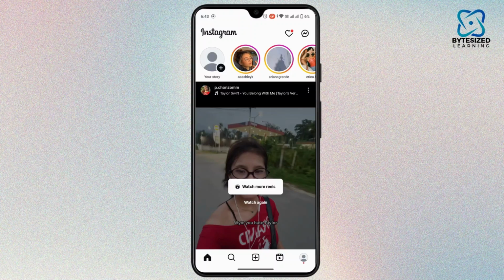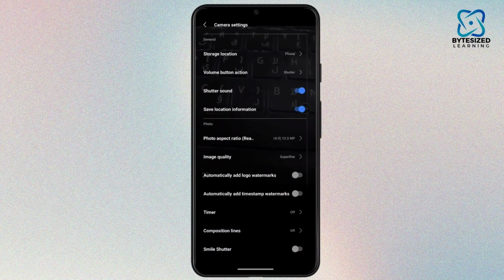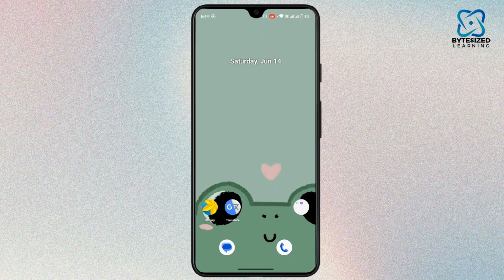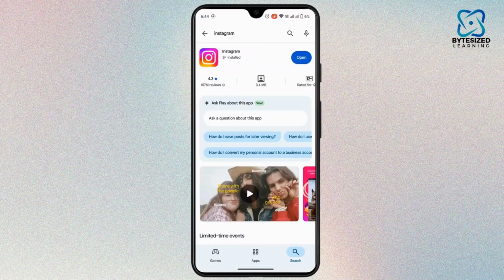How to Fix Inverted Camera on Instagram Video Calls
Fix your inverted camera on Instagram video calls easily! Learn quick tips to stop your selfie camera from flipping during calls. This step-by-step guide covers camera mirror settings, Instagram app updates, and using Instagram Web to fix the mirrored video issue. Perfect for Android users facing Instagram video call camera problems.

Chapters (timestamps):
00:00 - Introduction
Hi everyone! Learn how to fix inverted camera on Instagram video call.

00:10 - Check Camera Settings
Open your Android camera app and find the mirror selfie option.

00:30 - Turn Off Mirror Selfie
Disable the mirror setting if it’s turned on.

00:45 - Instagram Preview vs Real View
Understand Instagram shows a mirrored preview, but others see normal.

01:05 - Update Instagram App
Go to Play Store, search Instagram, and update the app if needed.

01:25 - Use Instagram Web
Try using instagram.com on your laptop for an unmirrored camera.

01:40 - Conclusion